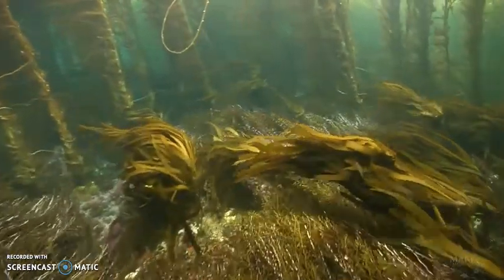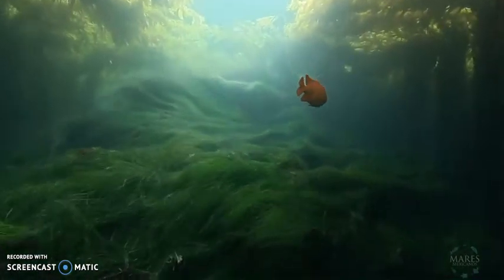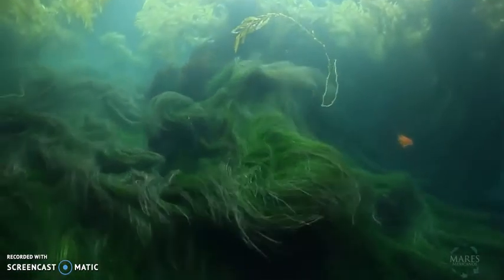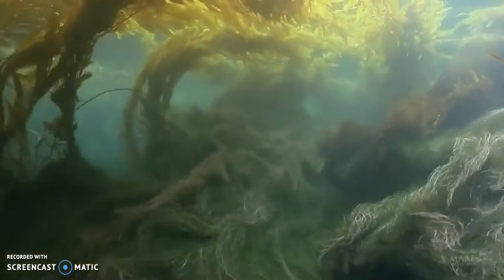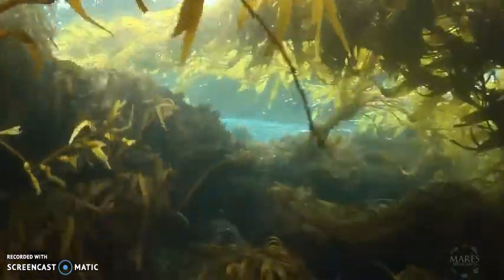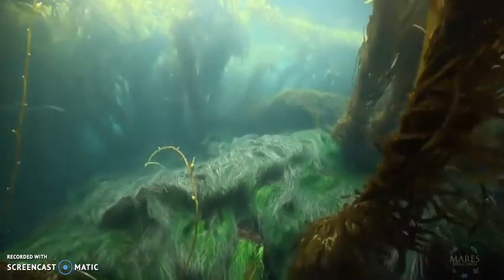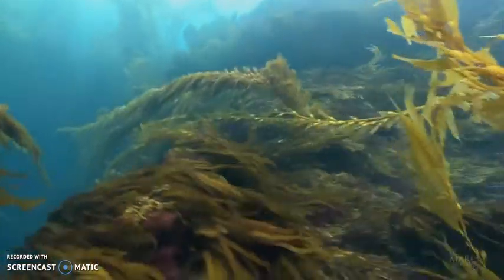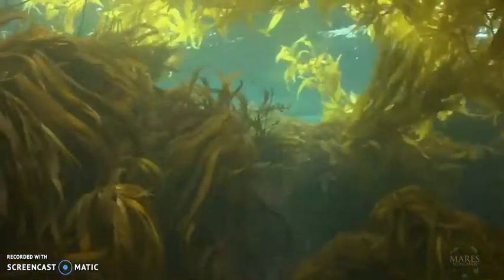Kelp Forests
Some facts about the amazing kelp forest ecosystem

References:
Helms, G. (2019, May 22). Kelp's Mighty Role in Our Ocean.
NOAA. (2020, November 5). What is a kelp forest? NOAA's National Ocean Service.